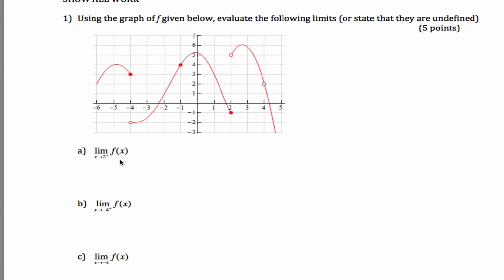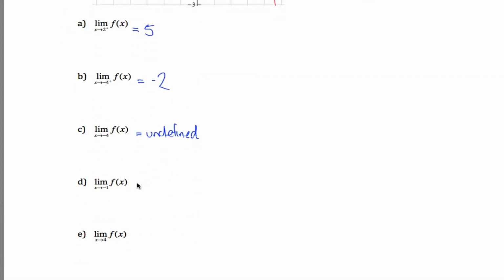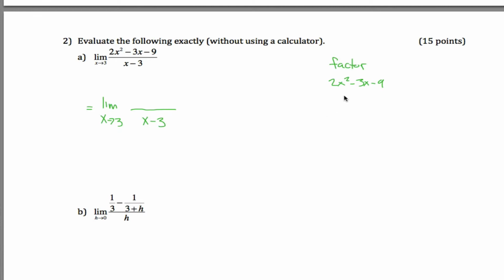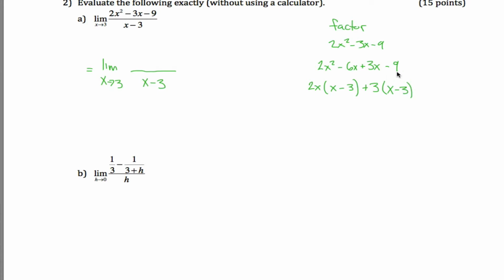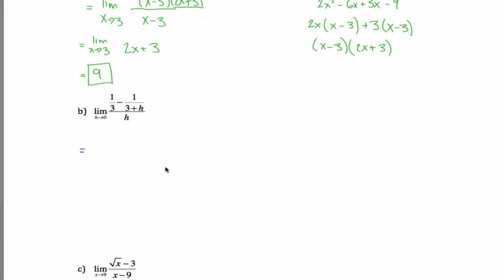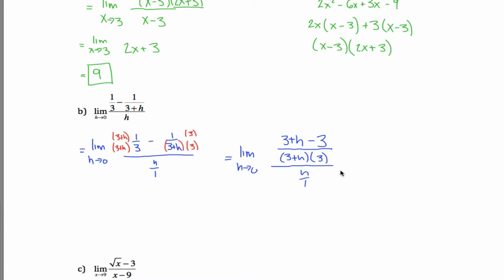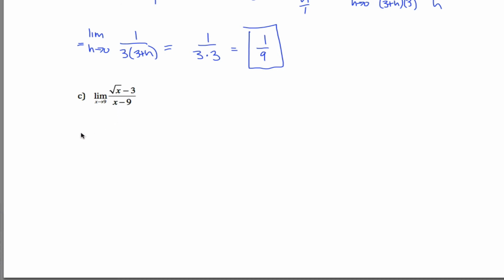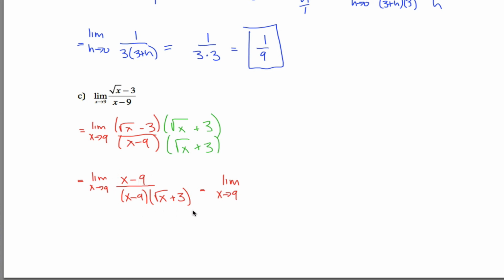evaluating limits quiz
math 251 - quiz 2 - spring14